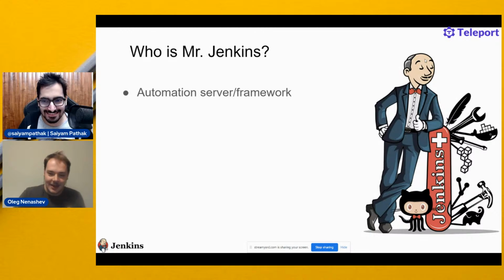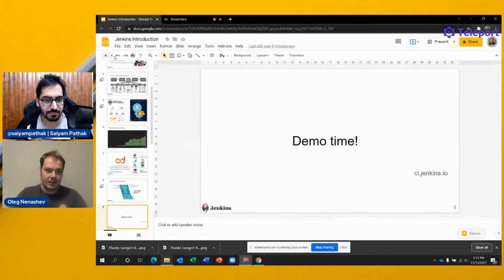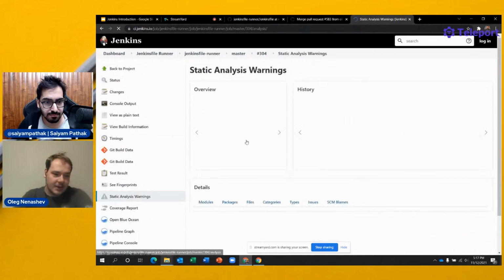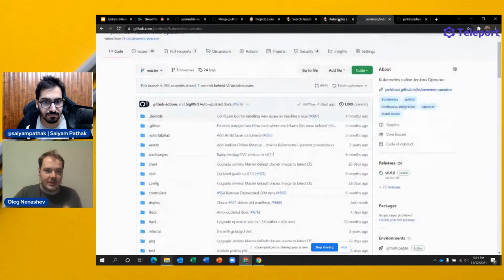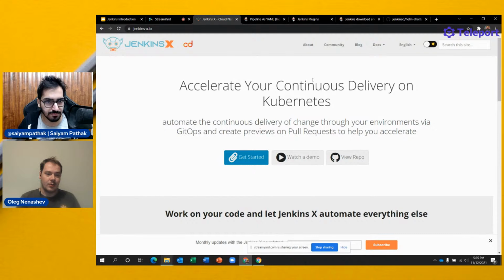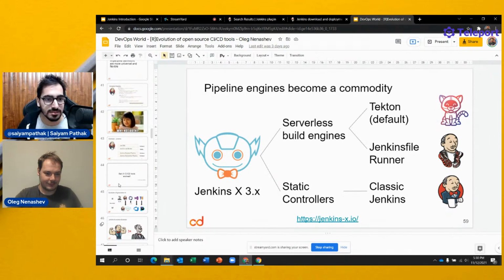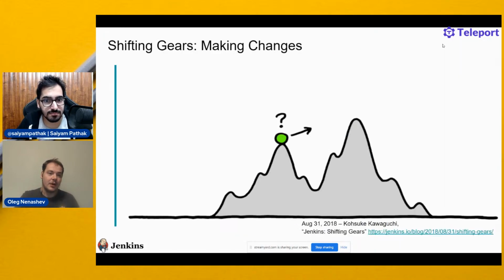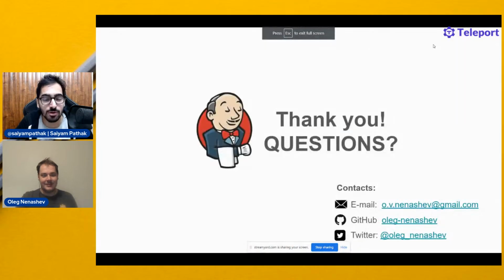Let's learn Jenkins